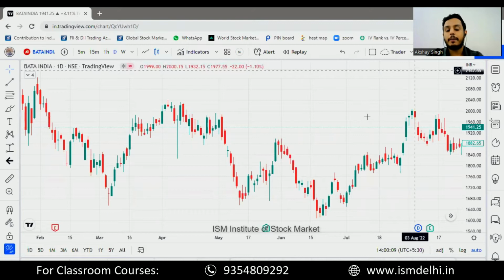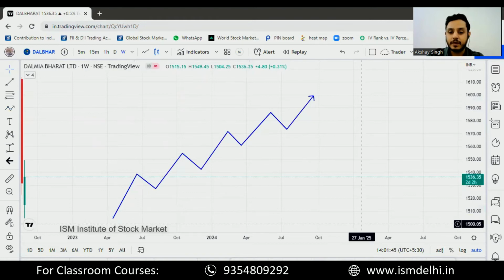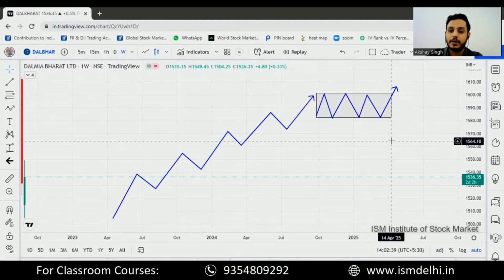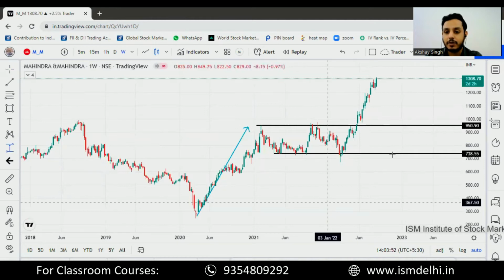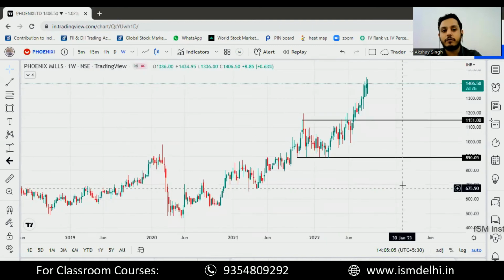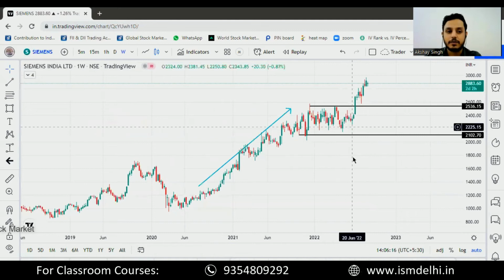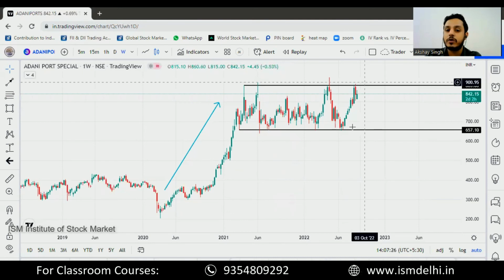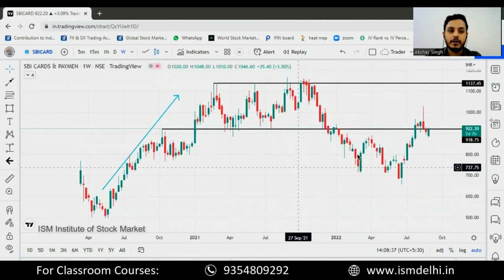How to Capitalize on Big Swings? Price Action Trading Strategies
In this video we will learn about:
1. Price action strategy
2. How to catch big swings in the market.
3. 8 Stocks Analysis including Nifty 50 Index
4. Identify long opportunities in stocks.
5.  How to Draw Price Action Strategy?

About ISM: ISM is a known name among many StockMarket Aspirants and was initially started in 2016. With over 500+ graduated students, 15+ knowledgeable mentors & 25+ Stock Market Courses for students of all experience levels who are serious about becoming a professional Stock trader. ISM proudly stands among the Top 3 Stock Market Institutes in India.

Learn the Basics of Stock Market, TechnicalAnalysis, Derivatives, Fundamental Analysis, CurrencyMarket, Commodity, CapitalMarket, Psychology & Risk Management from One of India's best Stock Market Institute.
or you can reach us directly on our contact numbers
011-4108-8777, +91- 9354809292